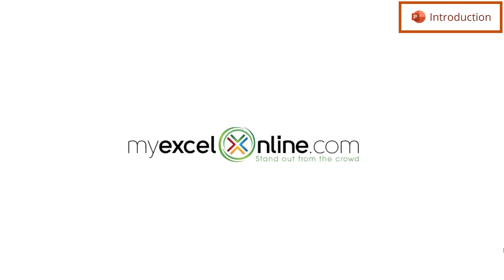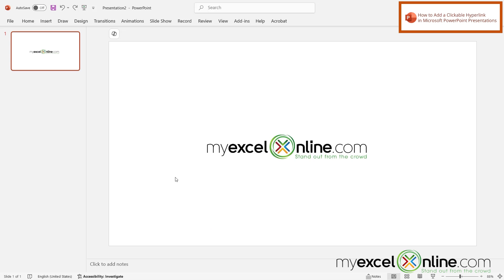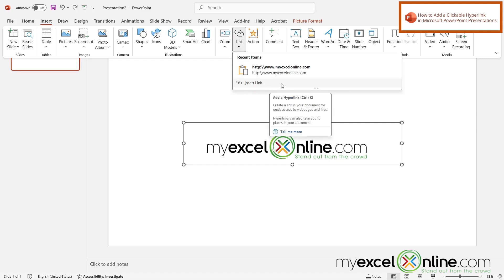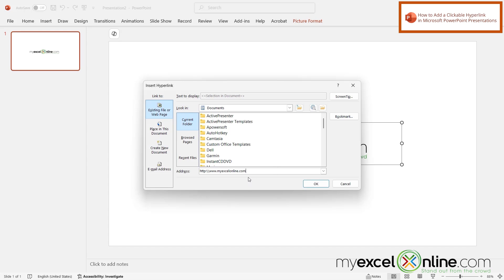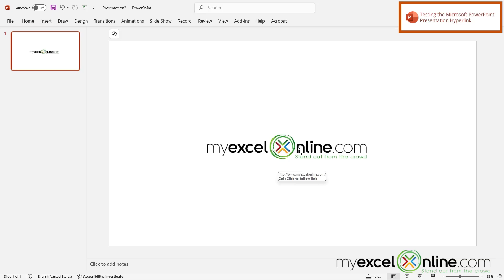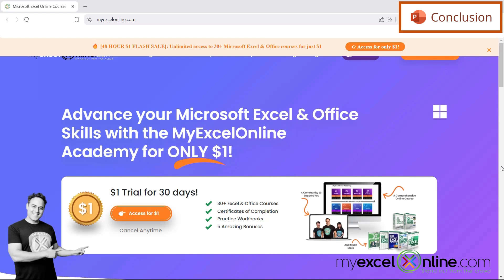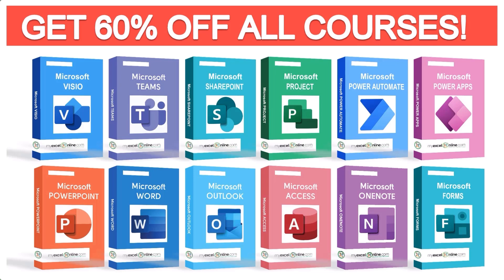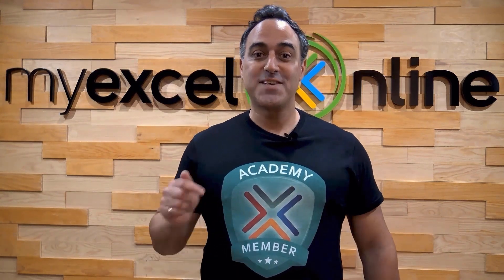How to Add a Clickable Hyperlink in Microsoft PowerPoint Presentations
In this tutorial, we will show you how to add a clickable hyperlink in a Microsoft PowerPoint presentation. We will show you how to do this with an image, but you can also add a clickable hyperlink to text in Microsoft PowerPoint. This is a great video for anyone wanting to quickly add a hyperlink in Microsoft PowerPoint.

Check out our blog entry for How to Add a Clickable Hyperlink in Microsoft PowerPoint Presentations

How to Add a Clickable Hyperlink in Microsoft PowerPoint Presentations Time Stamps⌚

00:00 - Introduction to How to Add a Clickable Hyperlink in Microsoft PowerPoint Presentations
00:27 - How to Add a Clickable Hyperlink in a Microsoft PowerPoint Presentation
01:37 - Testing the Microsoft PowerPoint Presentation Hyperlink
02:01 - Conclusion for How to Add a Clickable Hyperlink in Microsoft PowerPoint Presentations

Cheers,

JOHN MICHALOUDIS
Chief Inspirational Officer & Microsoft MVP